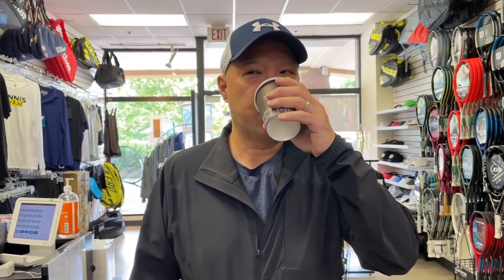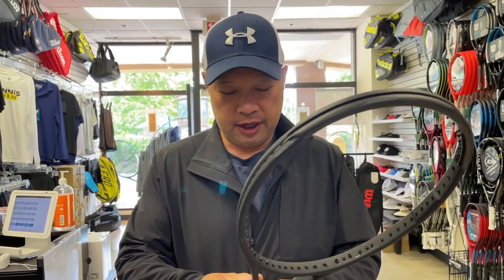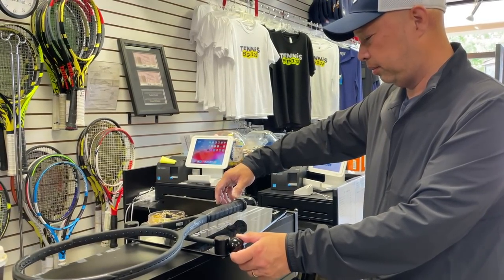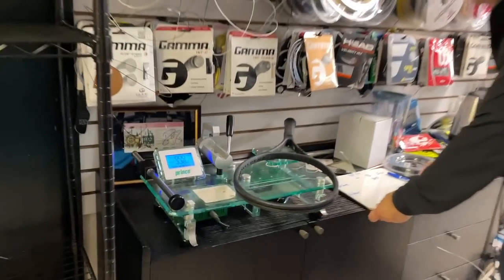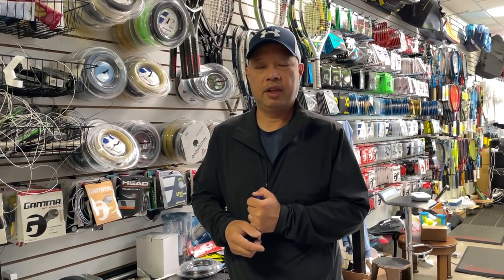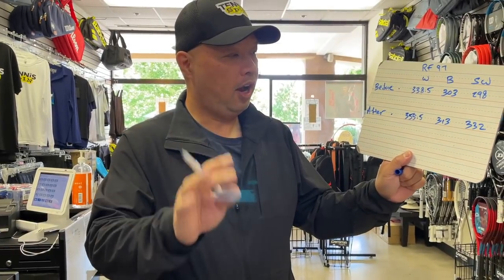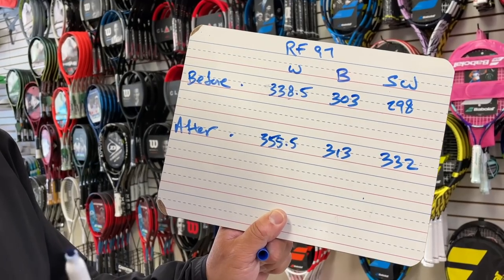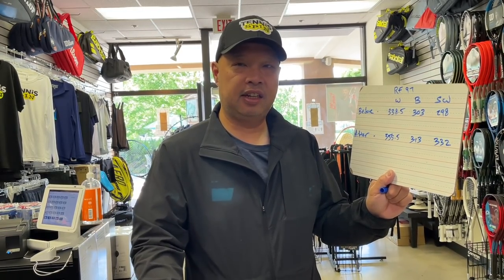DIFFERENCE IN A TENNIS RACKET'S WEIGHT, BALANCE AND SWINGWEIGHT BEFORE AND AFTER IT"S STRUNG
How much does strings on a tennis racket alter the weight, balance and swing weight?

Thank you to Carlos for the question.